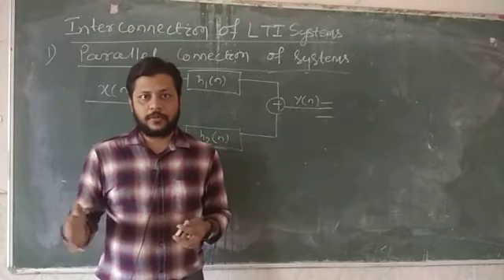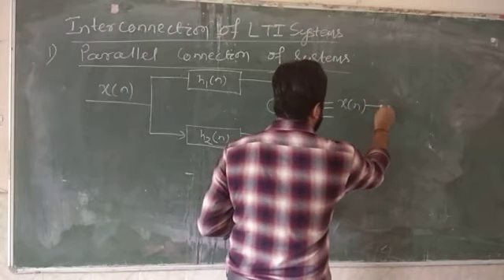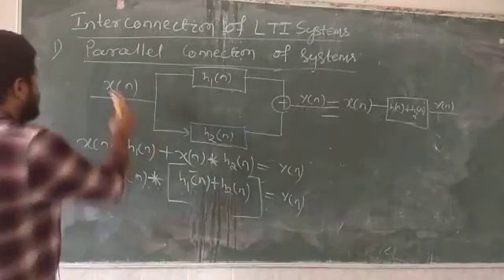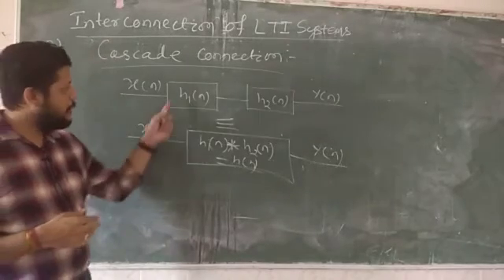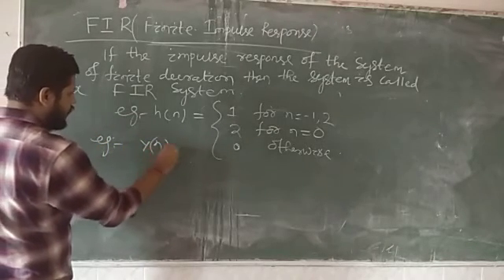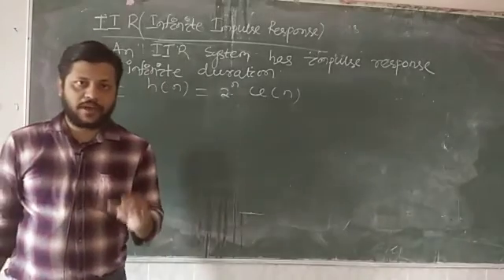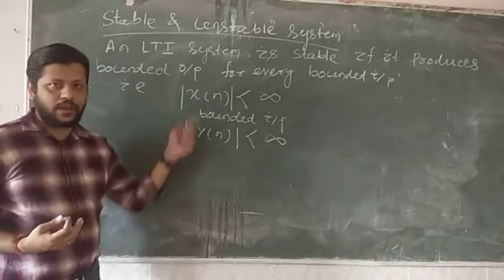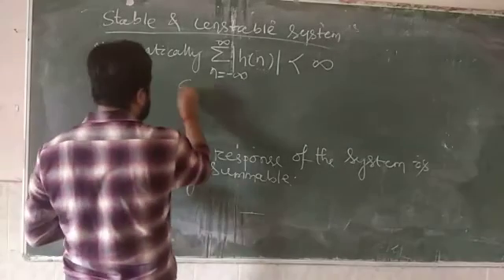LECTURE 18/ DSP / 6 TH SEM / ETC